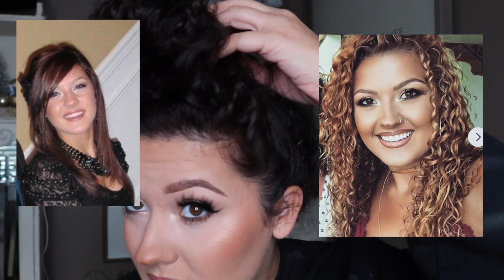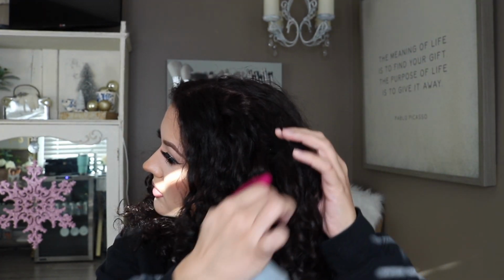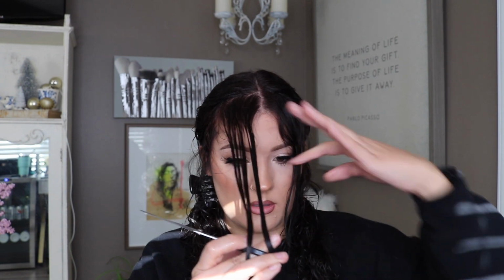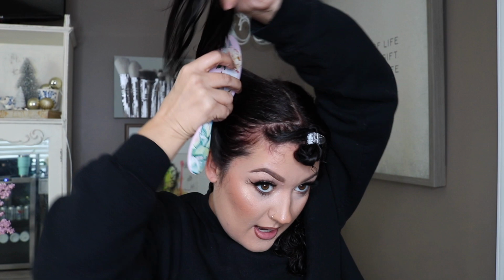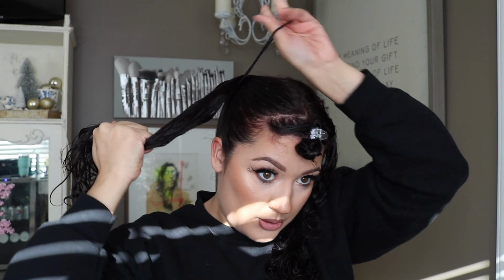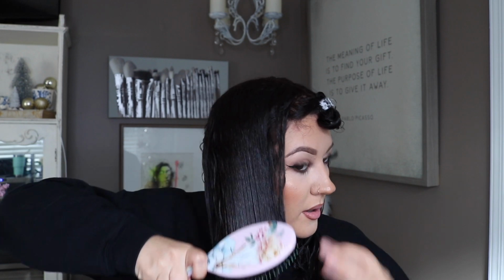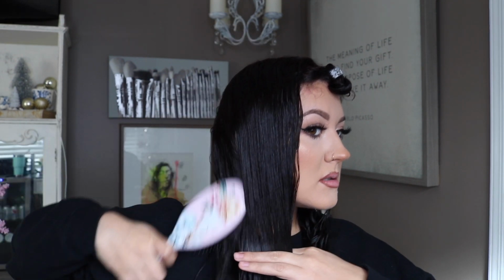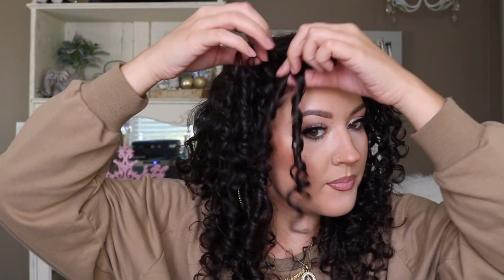DIY CURLY HAIR CUT AT HOME | PIGTAIL TECHNIQUE FOR LAYERS (manes by mell cut)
instagram : @makeup_bymckenna , @curls_bymckenna

(book a makeup appointment with me if you are located in North Jersey)

ABOUT ME!

Hi Everyone! My name is McKenna. I am 26 years old and a Freelance Makeup Artist. I have my own Bridal Makeup Business based in New Jersey. I absolutely love everything about makeup and like to use youtube as a way to express my love for all things beauty and hopefully connect with others who also love makeup!

xoxo